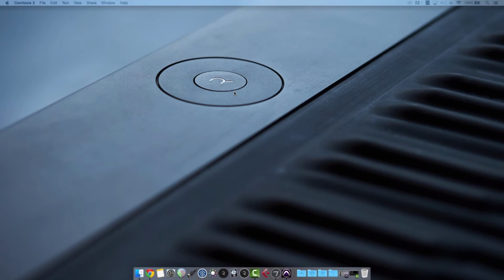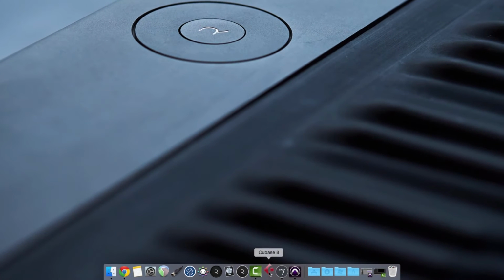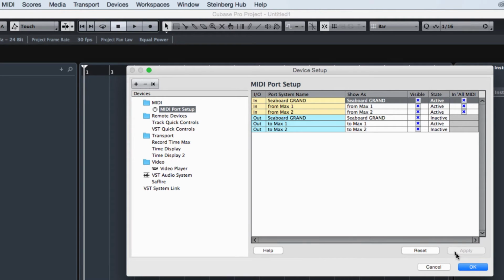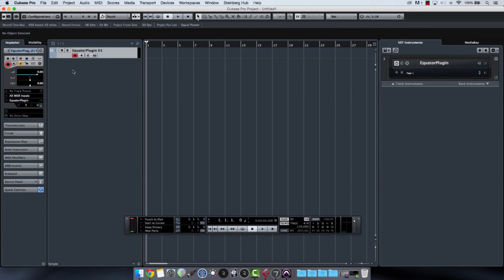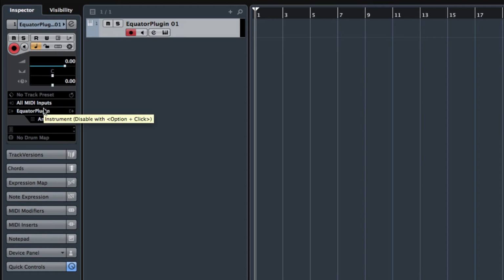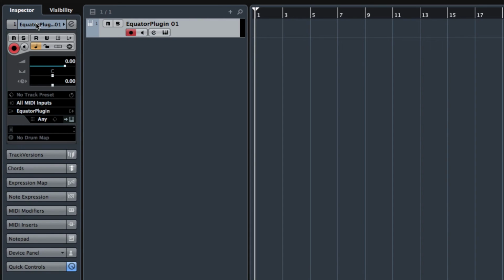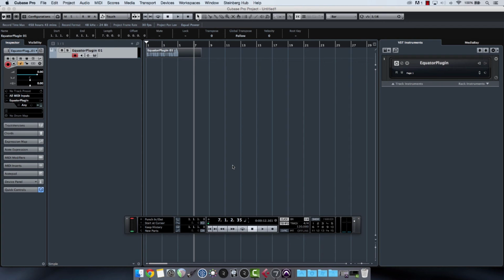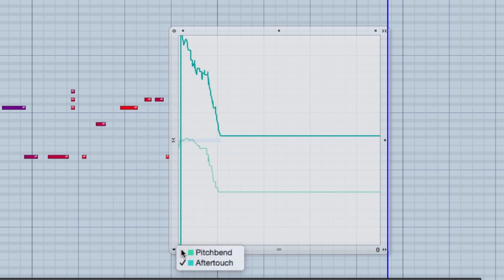ROLI Tutorials: Working with DAWs - Cubase 8 Basics